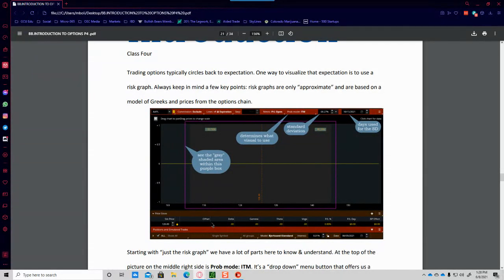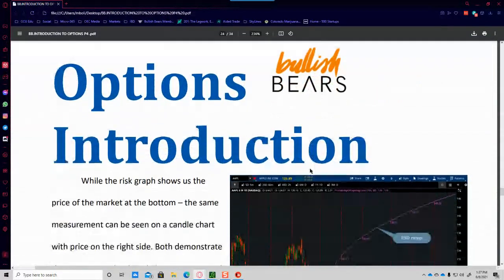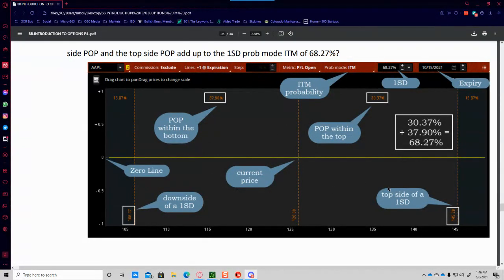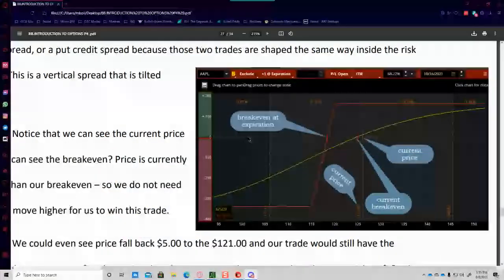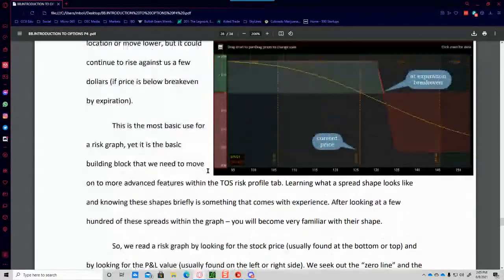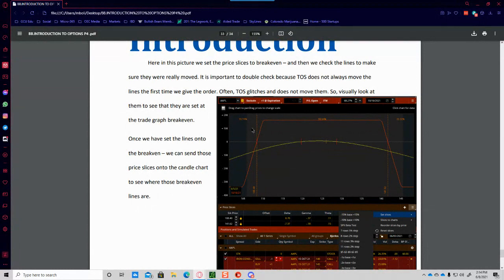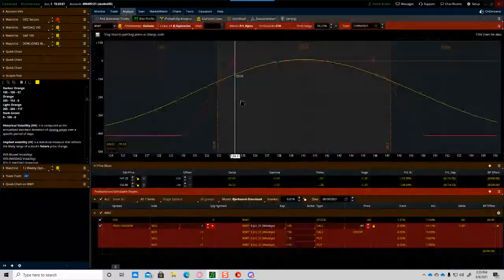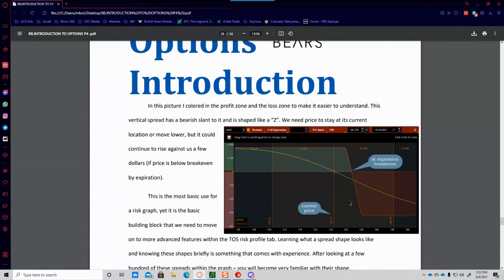Introduction 2 Options Part 3 & 4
Options are a great way to make money. However, they're not as cut and dry as trading stocks and you have to learn a lot more about how to trade them. Trade our options trading course

The Videos are based on the PDF Signet wrote
"Introduction 2 Options" which you can get with the Google Drive

Join Our Trading Community & Receive:
• Trading Courses
• Trade Rooms
• Live Streaming
• Alerts
• Watch Lists